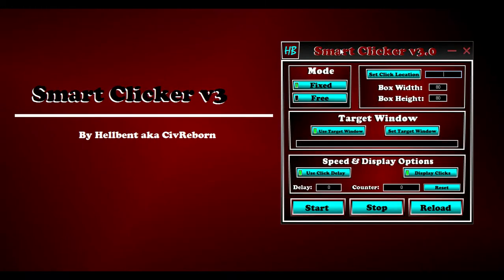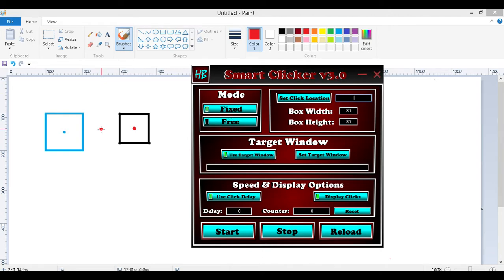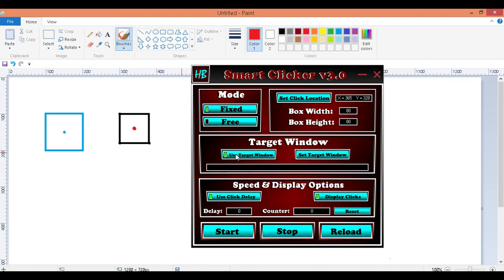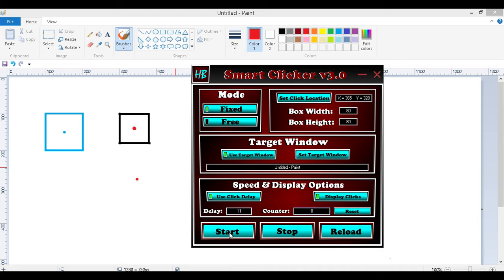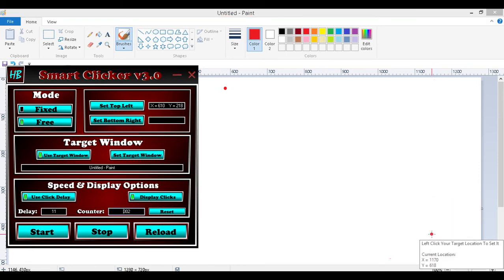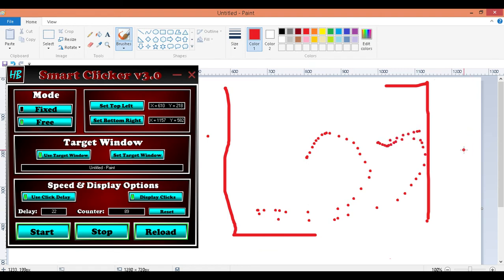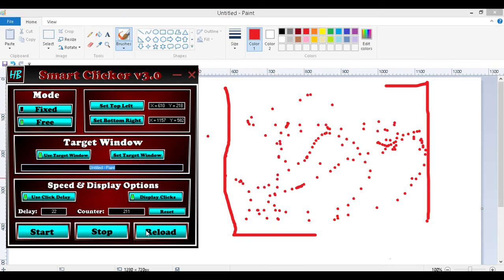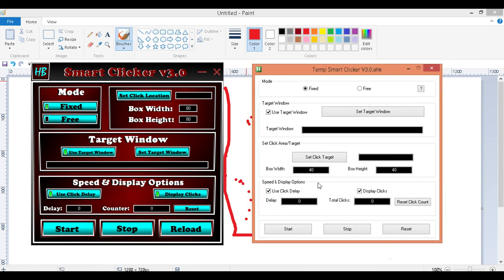Auto Clicker - Smart Clicker v3 ****For Subscribers****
Be sure to check my home page to find other free auto clickers that are suited for other tasks.